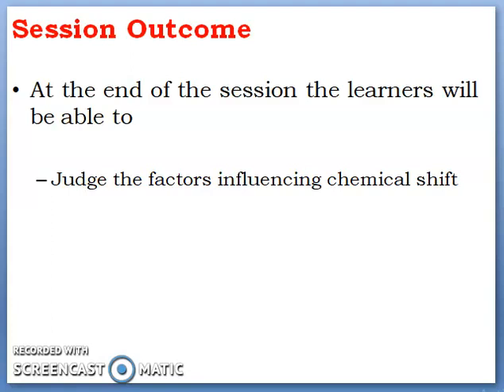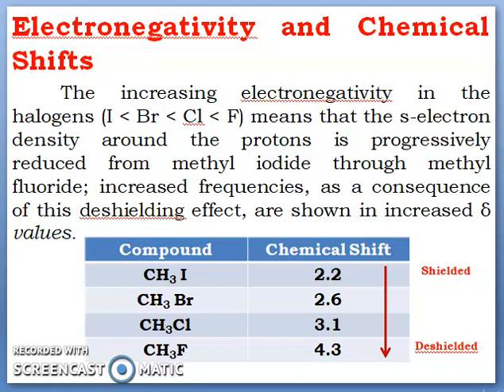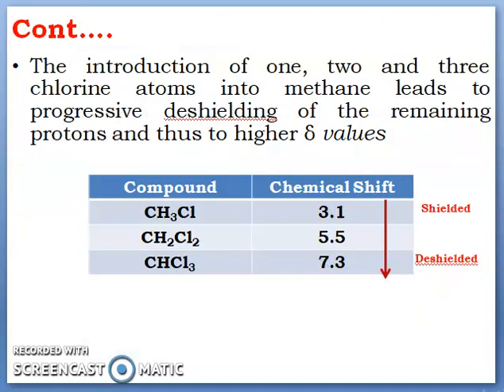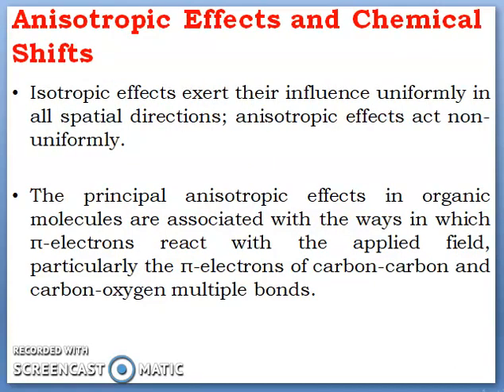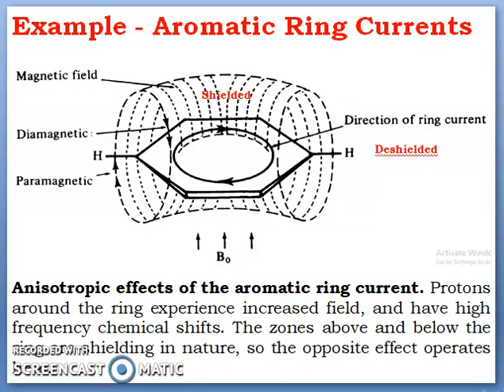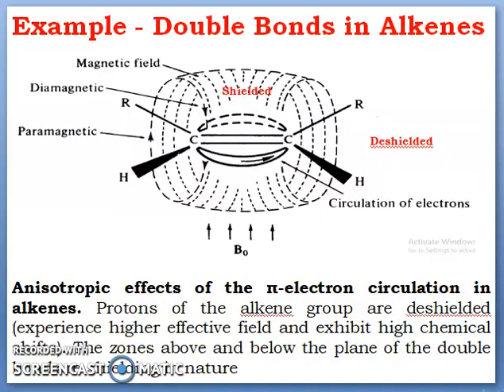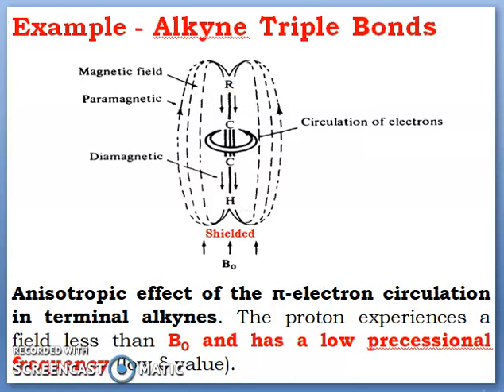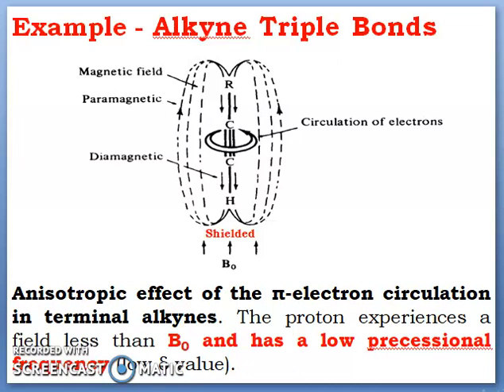Module 8 Spectroscopy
Topic : Spectroscopy - Shielding and Deshielding Mechanism
Class : III B.Sc. Chemistry 9.8.2020
Paper : Spectroscopy

Assistant Professor
PG and Research Department of Chemistry